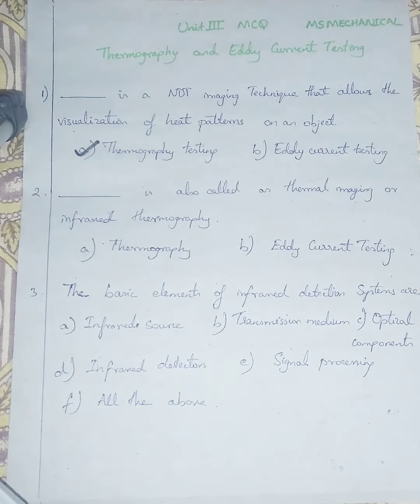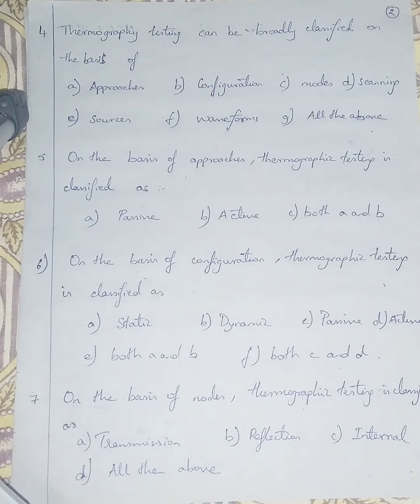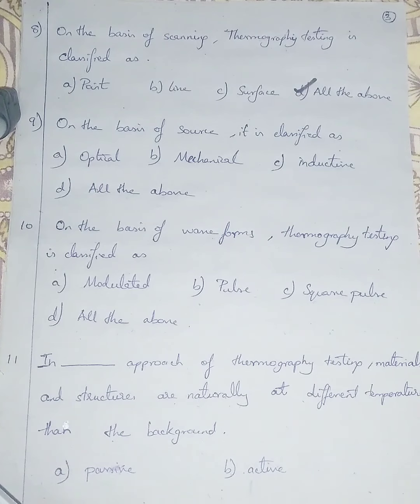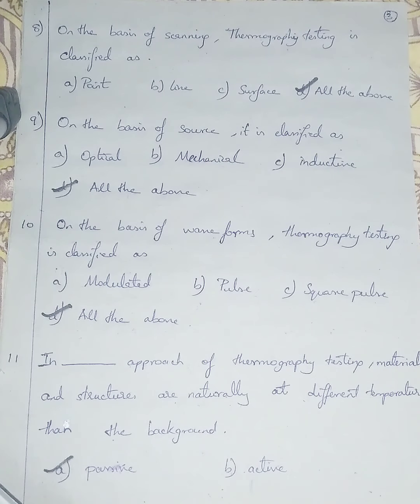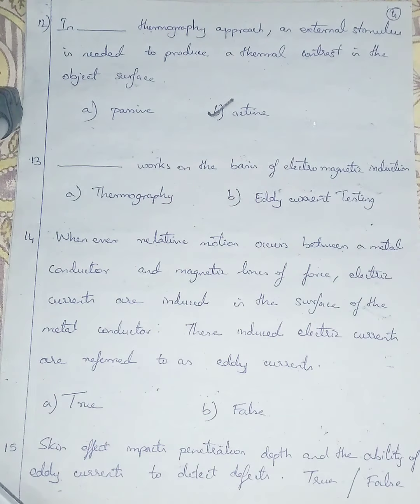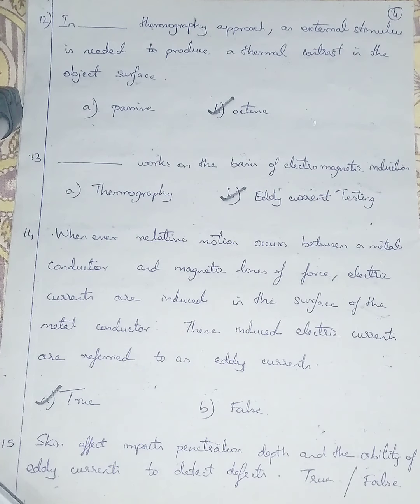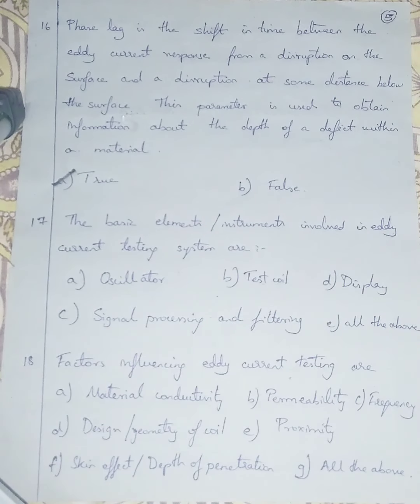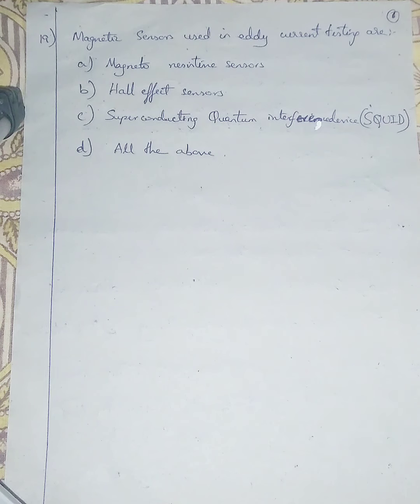NON DESTRUCTIVE TESTING/ MCQ/ UNIT 3/ MS MECHANICAL/ THERMOGRAPHY AND EDDY CURRENT TESTING.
Have a look on MCQ from Non Destructive testing of materials unit 3 THERMOGRAPHY AND EDDY CURRENT TESTING. In this video you will be seeing MCQ on THERMOGRAPHY and eddy current testing . Watch the video and make the best use. Join our telegram group in our about tab.